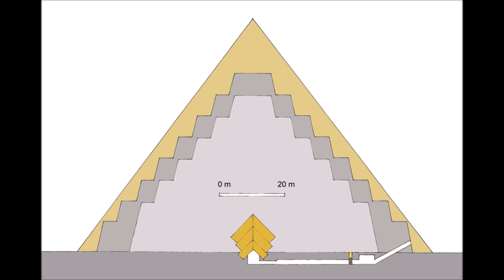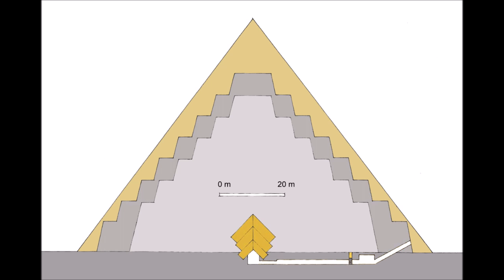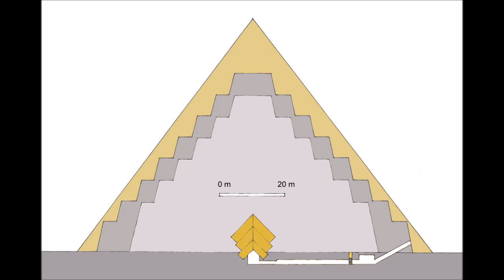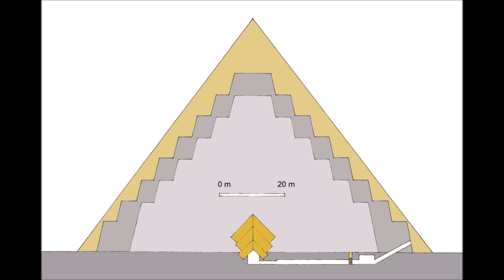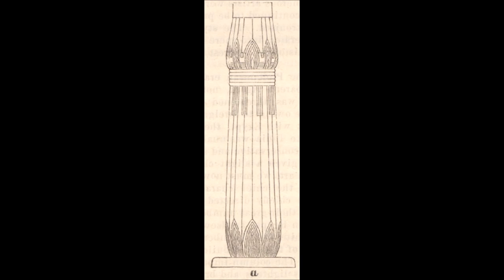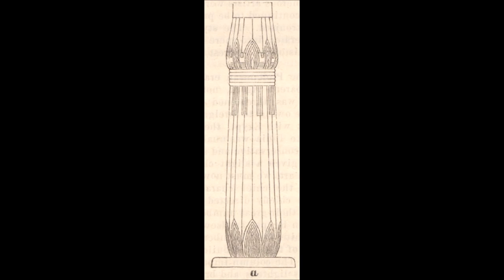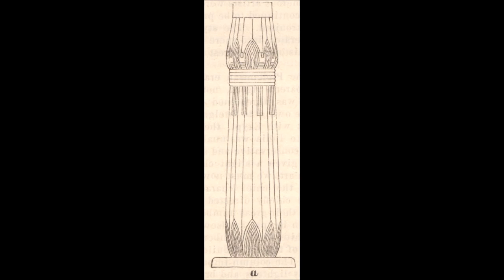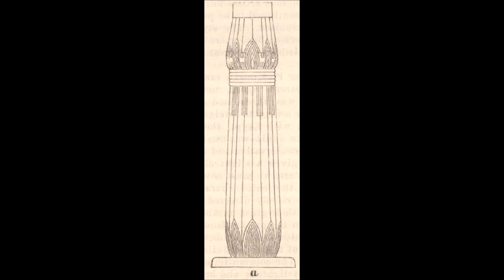Pyramid of Neferirkare